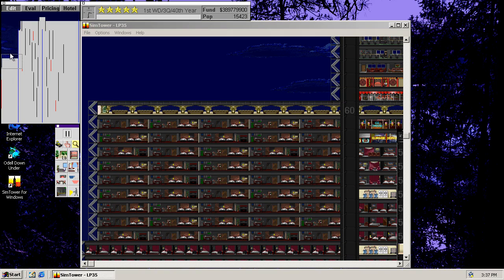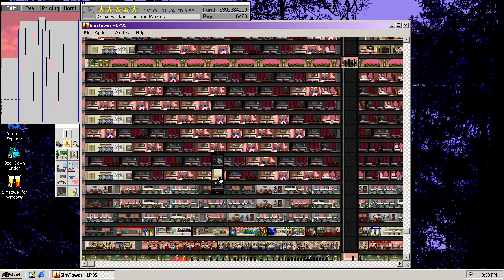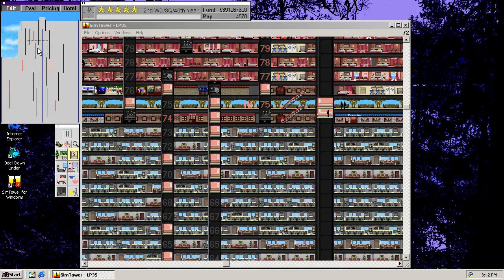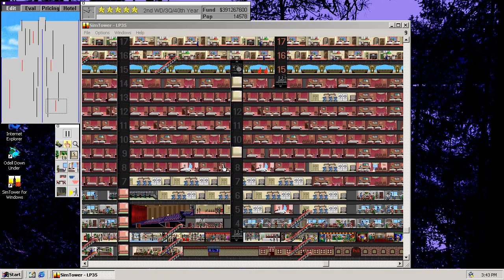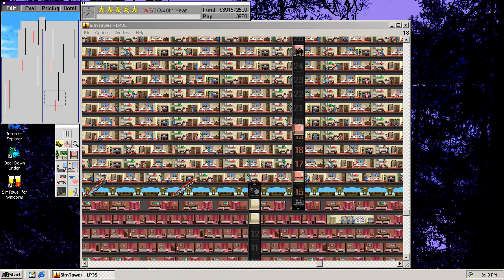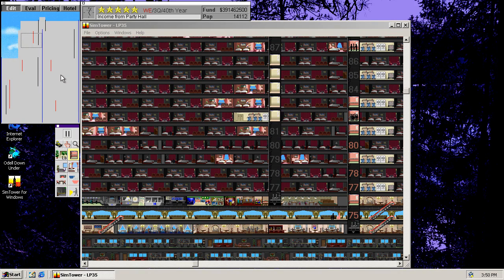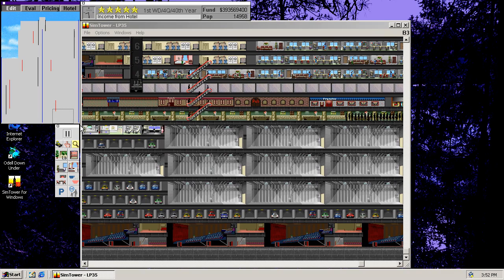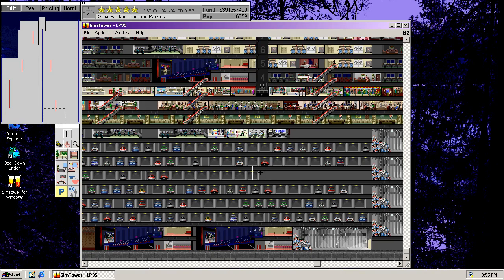Let's Play SimTower 35: Elevator Reorganization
I've been threatening it for a few videos. Here we go: Re-doing the elevators to (hopefully) make more sense. Get ready for an exciting video of drawing black and blue lines on blobs of grey pixels.

About SimTower (from Wikipedia):
SimTower: The Vertical Empire (known as The Tower (ザ・タワー Za Tawā?) in Japan) is a construction and management simulation video game developed by OpenBook Co., Ltd. and published by Maxis for the Microsoft Windows and Macintosh System 7 operating systems in November 1994. In Japan, it was published by OpenBook that same year and was later released for the Sega Saturn[1] and Sony PlayStation[2] in 1996. The game allows players to build and manage a tower and decide what facilities to place in it, in order to ultimately build a five-star tower. Random events take place during play, such as terrorist acts that the player must respond to immediately.